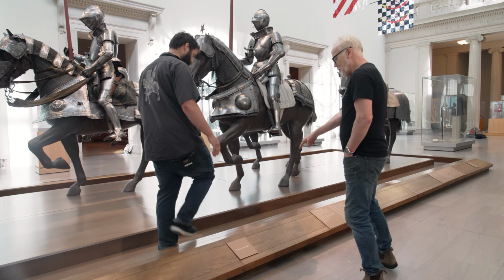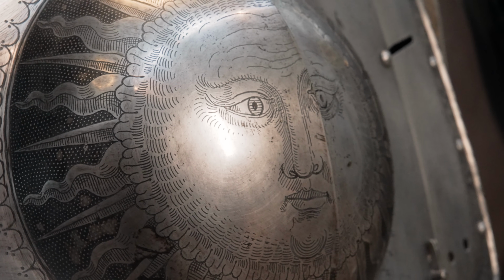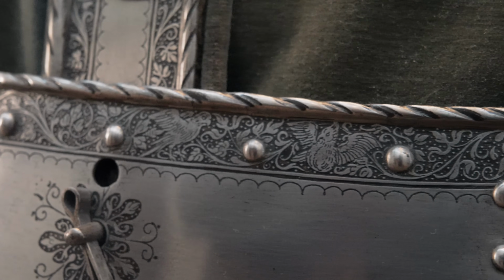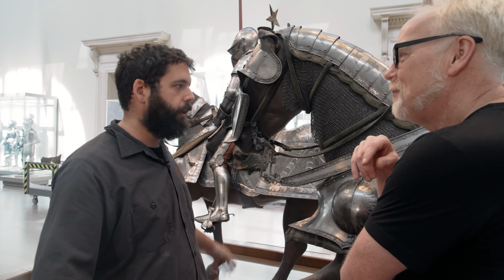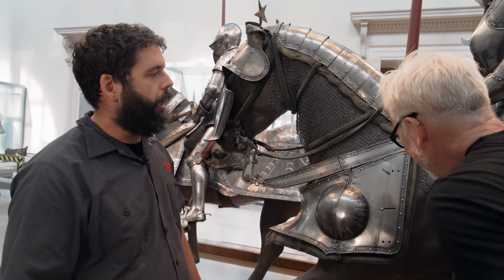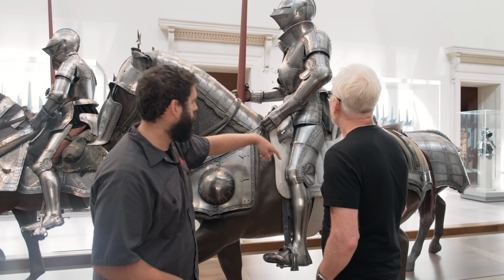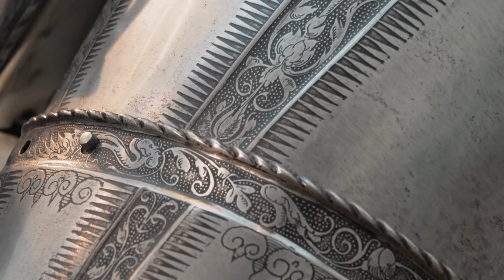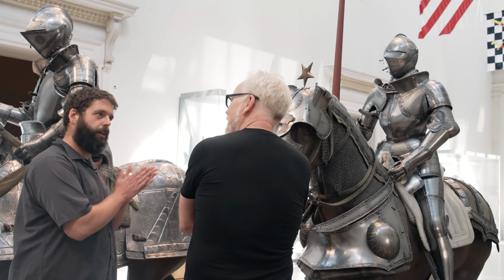Is This the PERFECT Example of Armor? (at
Imagine being obsessed with a particular piece of museum armor, only to work on it for your JOB as an adult. Such is the case of @metmuseum's associate conservator Sean Belair, who introduces Adam Savage to incredibly intricate human and horse armor from the 1500s, and explains how he and his team approached necessary changes to past conservation decisions.